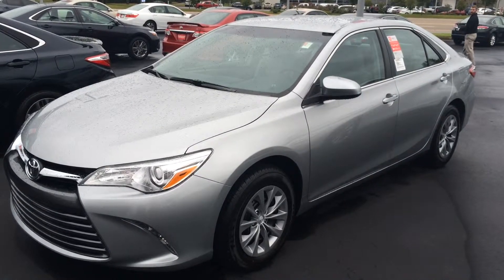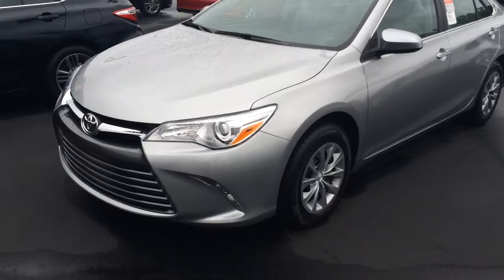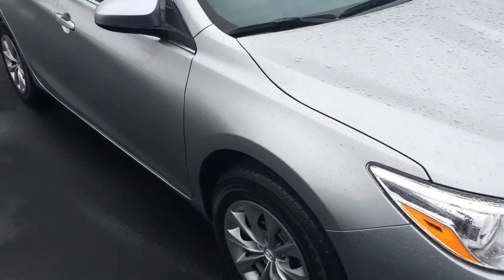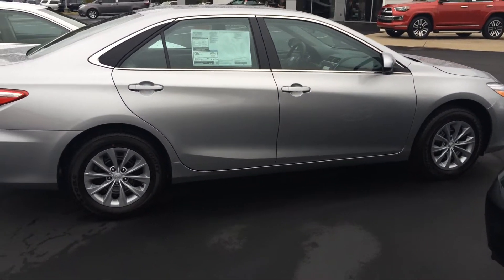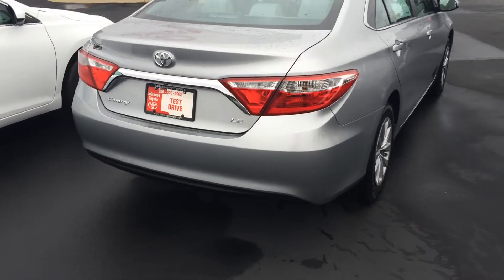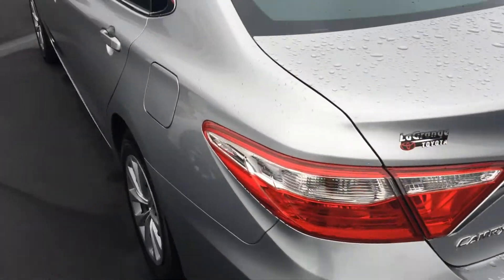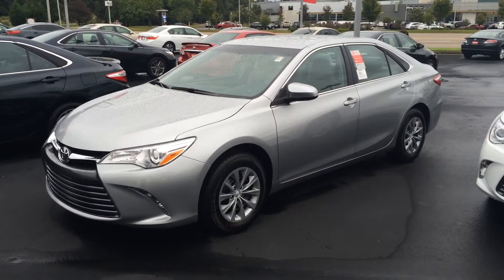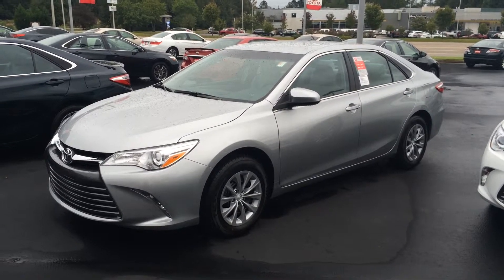Cameron's 2016 Toyota Camry LE by Gerald